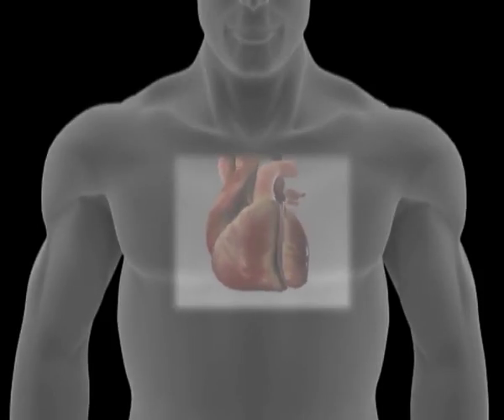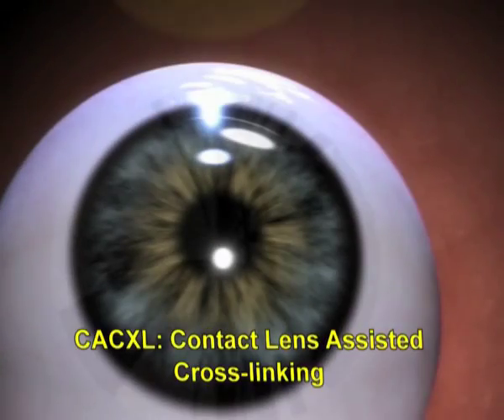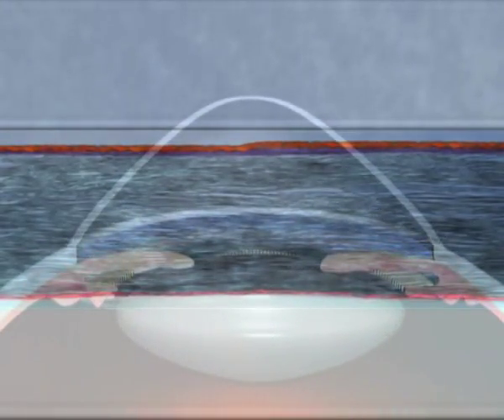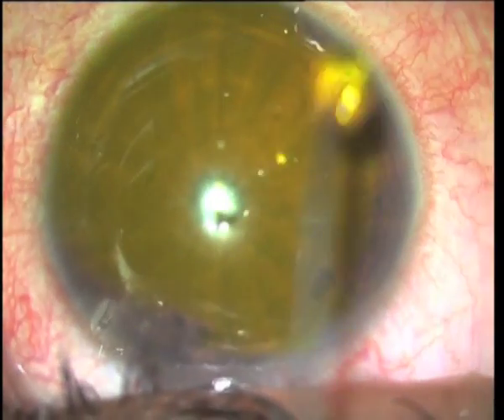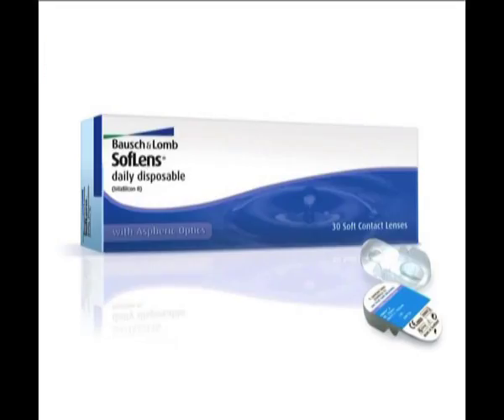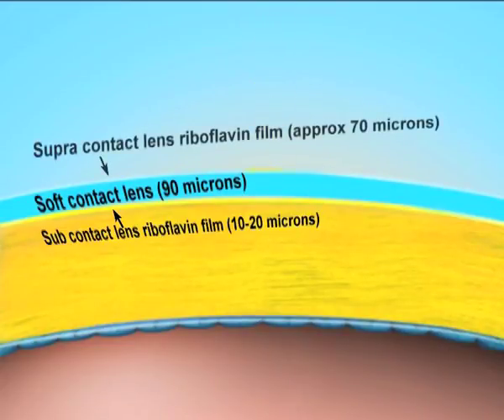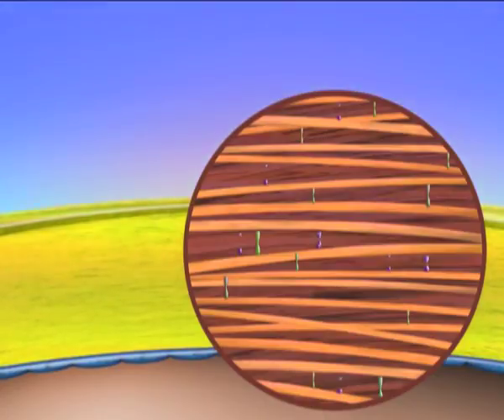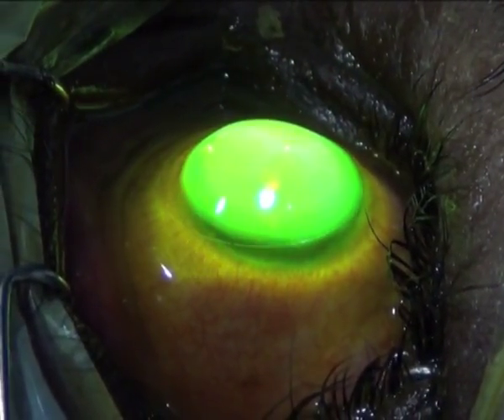Contact Lens Assisted Collagen Crosslinking: A New Technique for Crosslinking in Thin Corneas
CACXL or Contact Lens Assisted CXL is a new technique that I have described for cross linking thin corneas less than 400 microns after epithelial removal.
  It acts by utilizing a UV barrier free soft contact lens soaked in riboflavin to artificially increase the thickness of the cornea to safe levels for cross linking. F